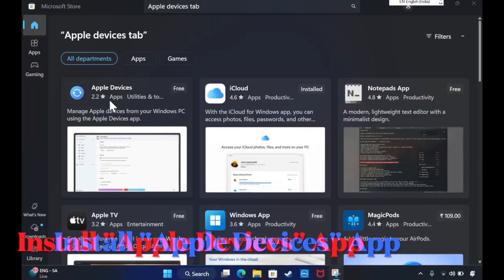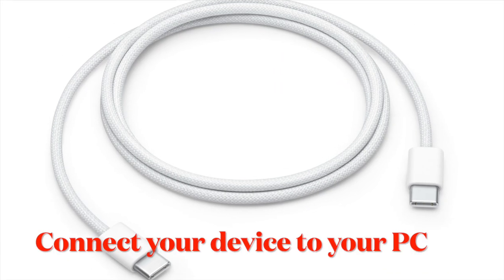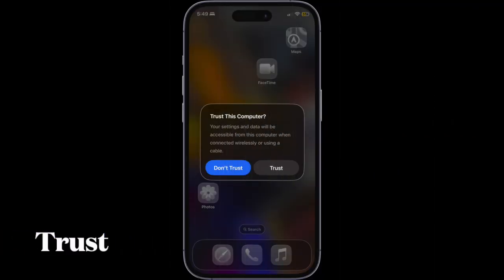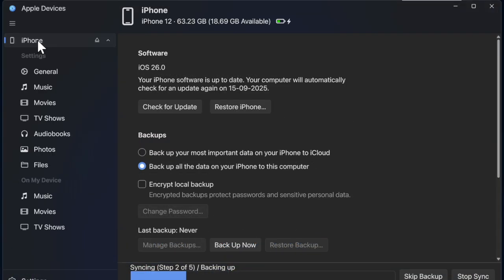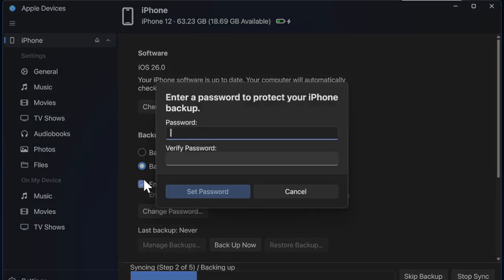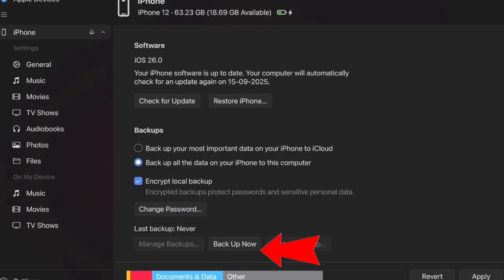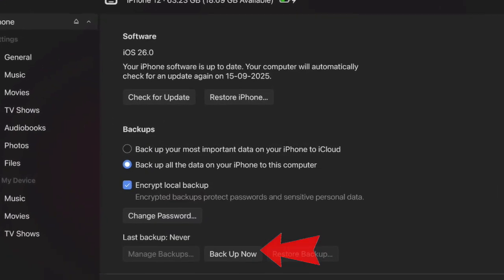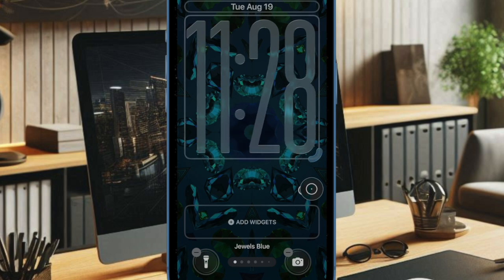How to Make an Archived Backup of Your iPhone/iPad on Windows 11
Want to make a safe and reliable archived backup of your iPhone or iPad on Windows 11? In this video, we’ll walk you through the step-by-step process of creating an archived backup using iTunes. Unlike regular backups that may get overwritten, an archived backup is securely saved and won’t be replaced when you update or sync your device. This is especially useful before installing a major iOS or iPadOS update, as it ensures you have a fallback option in case anything goes wrong.